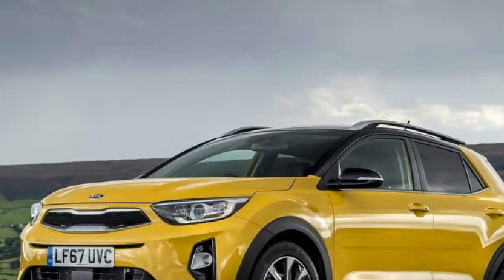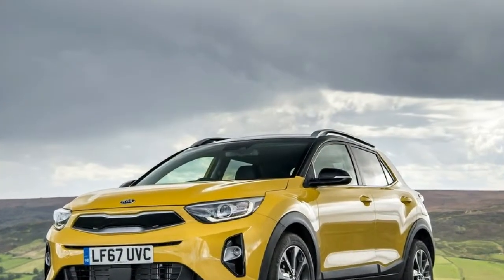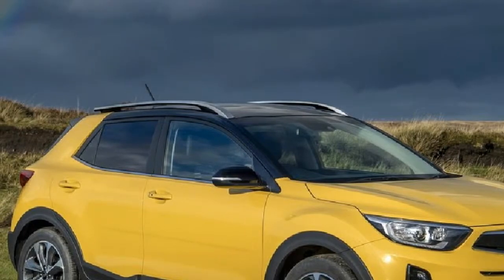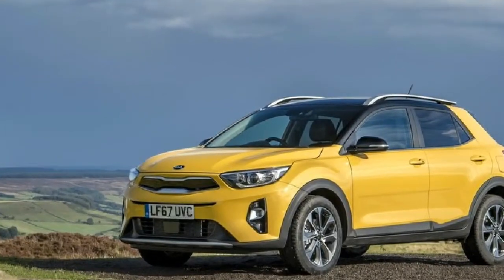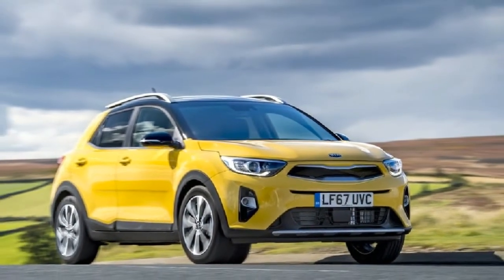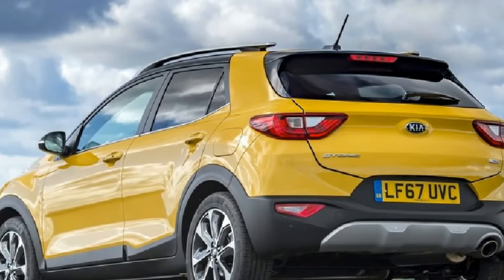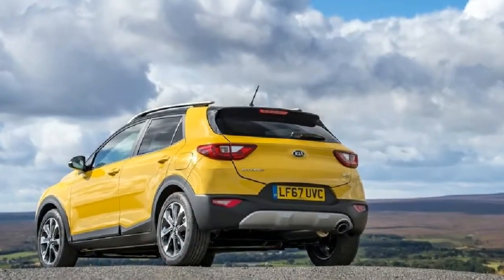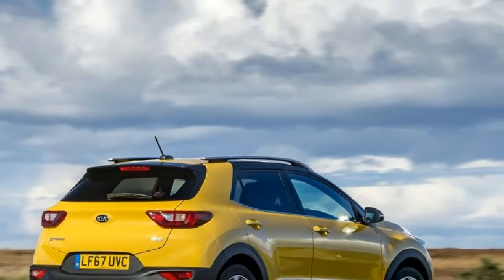HOT REVIEW TODAY!! 2018 Kia Stonic UK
Kia Stonic [UK]
Kia enters Europe's fastest-growing market sector, that for small (B-segment) SUVs, with Kia Stonic, an exciting, sporty, confident and smart new model priced from £16,295.

The B-SUV market in Europe is expected to double to more than two million a year by 2020, based on 2016 figures. Kia expects to sell 70,000 versions of Kia Stonic in Europe in 2018, rising steadily to 100,000 a year. The UK will account for between 8,000 and 10,000 sales a year.

Kia Stonic is based on the latest Rio supermini and is powered by high-efficiency, high-technology petrol and diesel powertrains from Rio and the cee'd family. It was designed in Europe at the company's Frankfurt studios, with input from the main design centre at Namyang in Korea. Originally intended as a car solely for Europe, it will now also be sold in Korea, such was the reception it got when shown there.

In the UK there is a five-model line-up based on grade 2 and First Edition trim levels. All versions offer an extensive package of connectivity features, including links to Android Auto and Apple CarPlay via pre-downloaded smartphone apps, while advanced electronic driver assistance systems such as autonomous emergency braking, lane departure warning and automatic switching between high and low headlight beams are available.